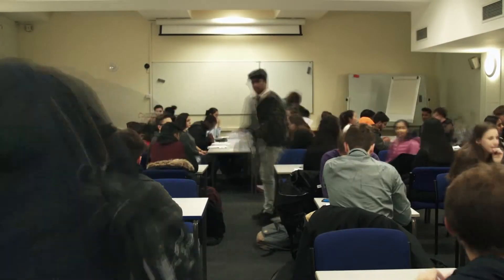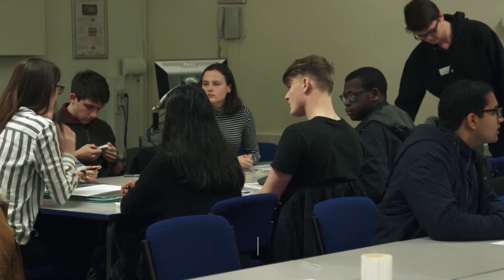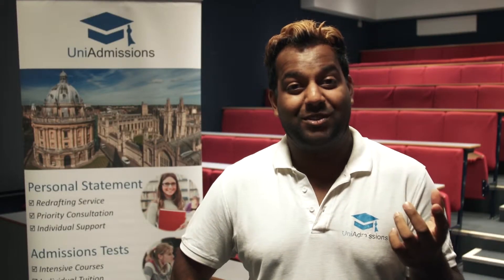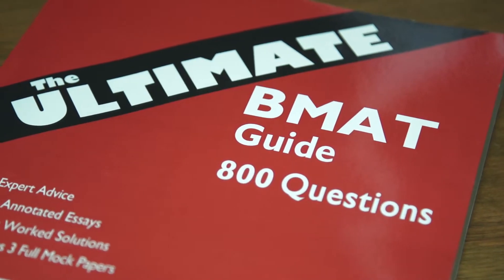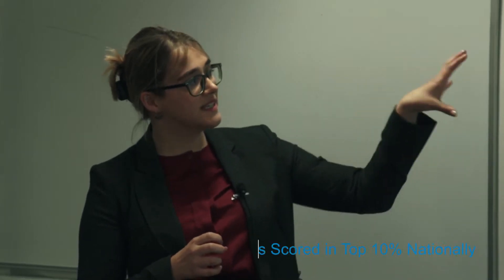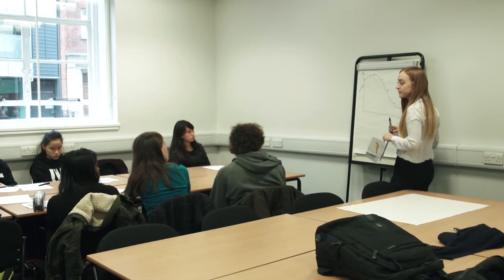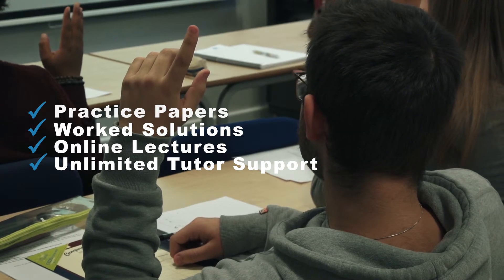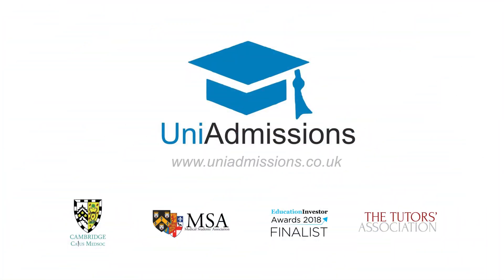UniAdmissions Intensive Course | Crash Course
Why choose an Intensive Course? You'll run through an 8 hour crash course which will cover every aspect of your respective test, learning with peers in a similar situation from experts who were in that exact situation!